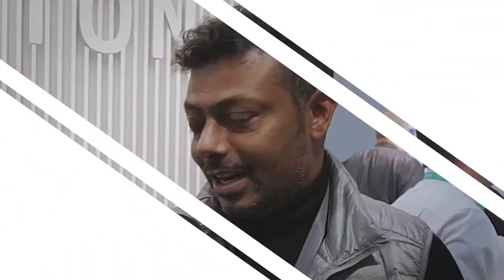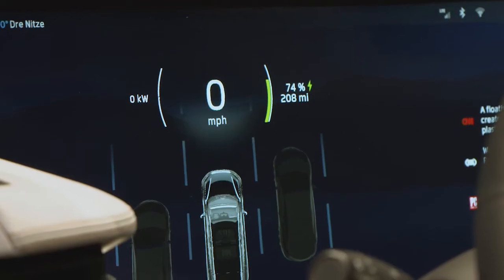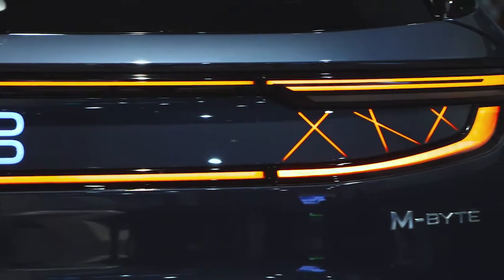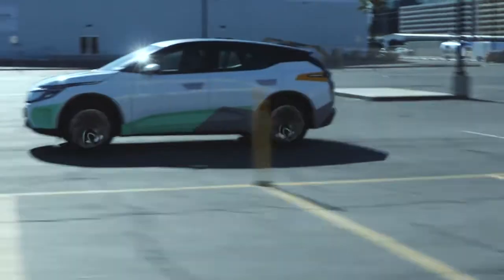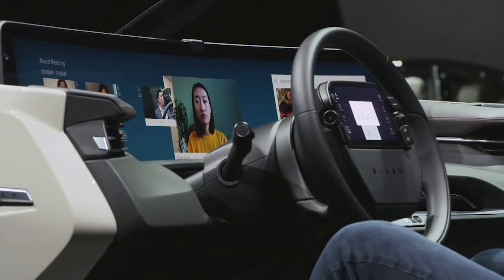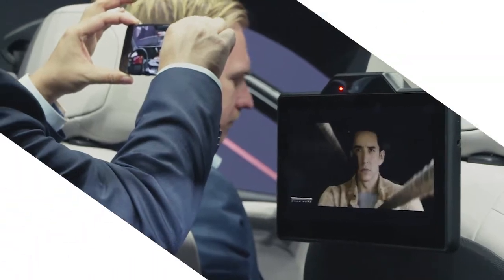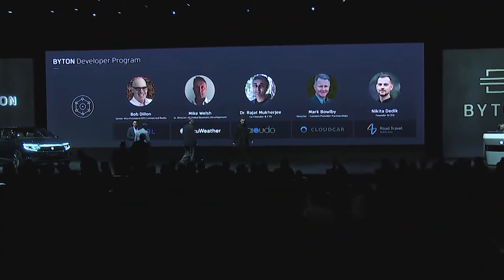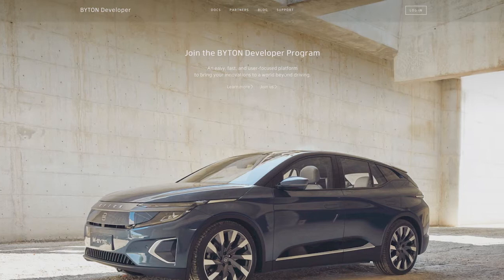Byton CES 2020, Your Platform for Life, Creating Experiential Digital Services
CES 2020, Frost & Sullivan's Niranjan Manohar, Research Director, Mobility - speaks with Byton’s Head of Digital Product, Neil Banerjee, on how Byton has created a unique value proposition for entertainment on wheels. Byton has created a future proof vehicle by forging new digital partnerships targeting the customer’s consumption mindset while showcasing their ability to work across the breadth of the digital ecosystem making the drive more fun, productive and at the same time eco-friendly.